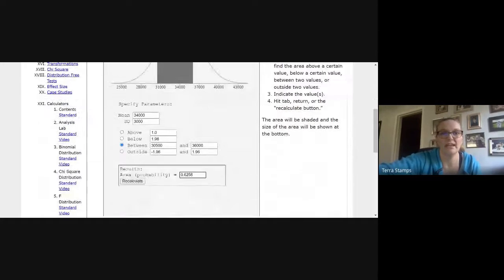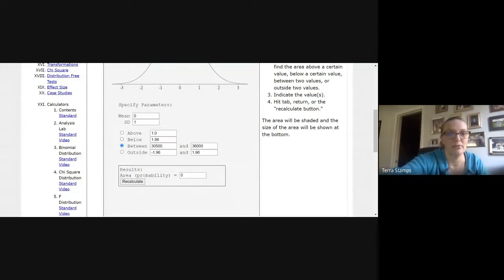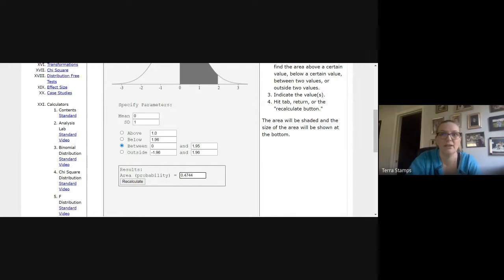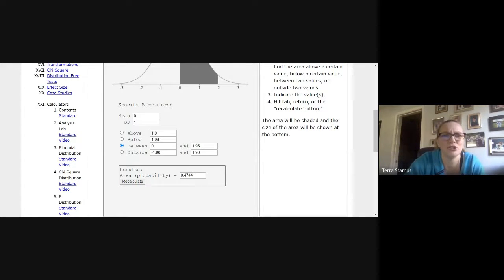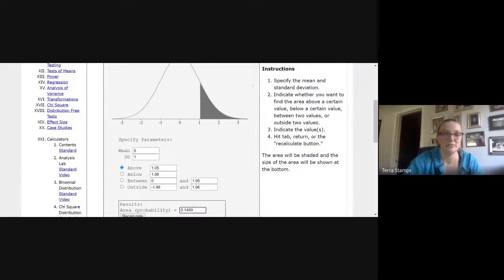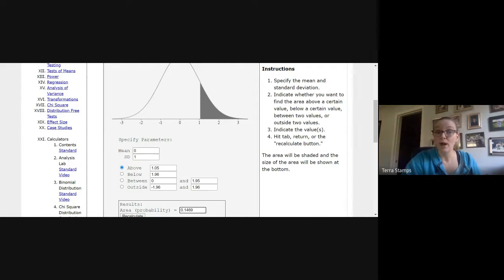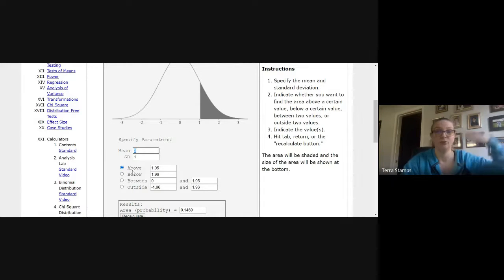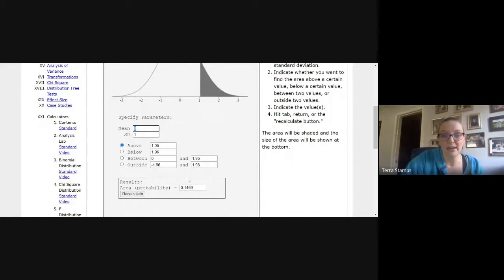How to Use the Normal Distribution Calculator Website